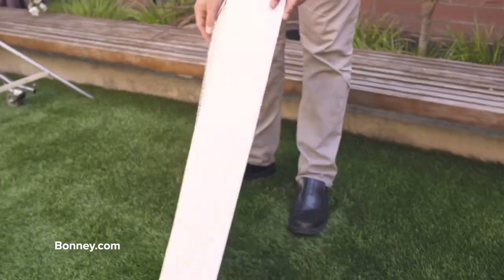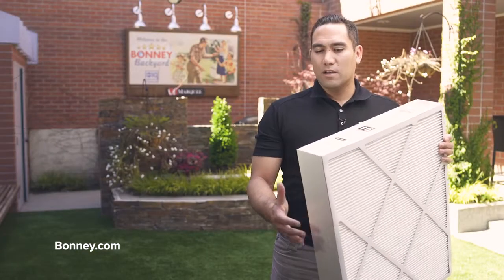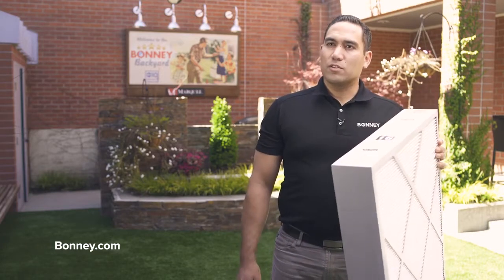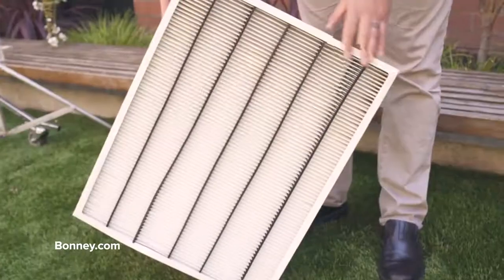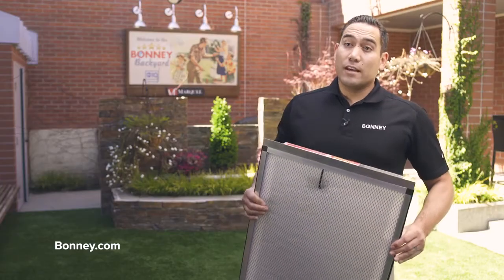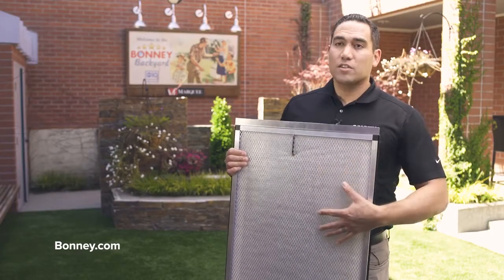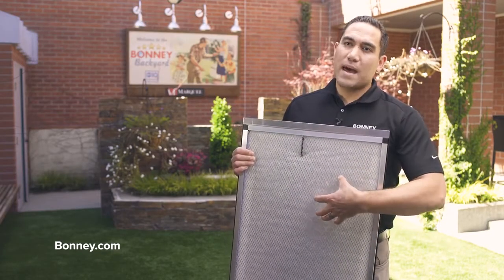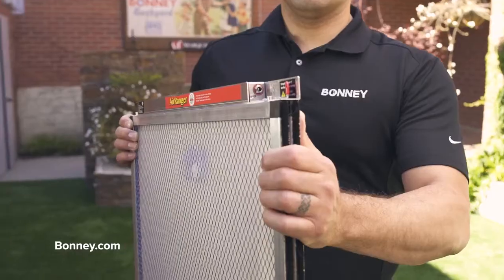Bonney Gives Options on How to Improve Indoor Air quality